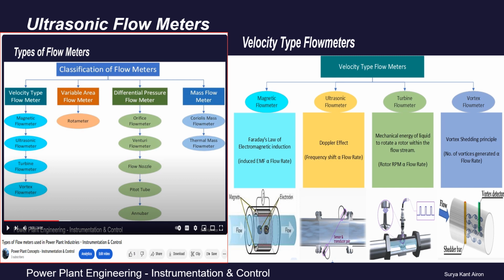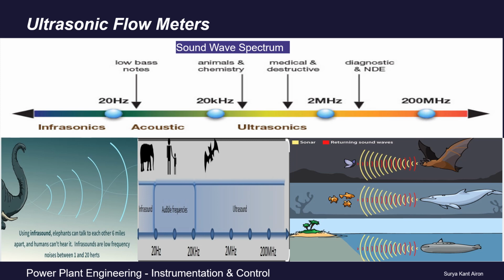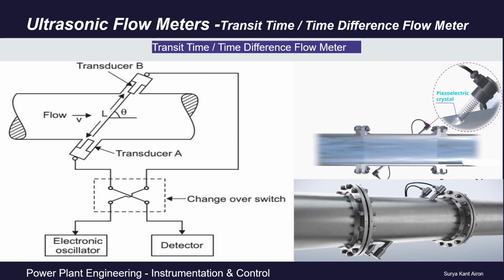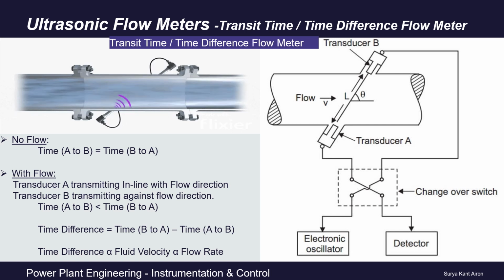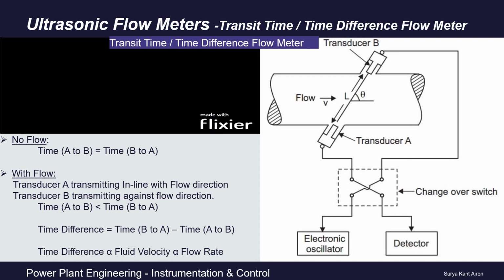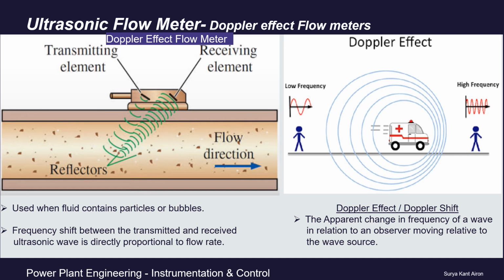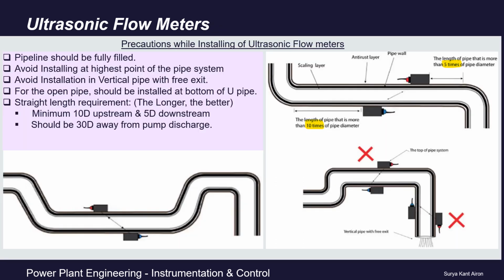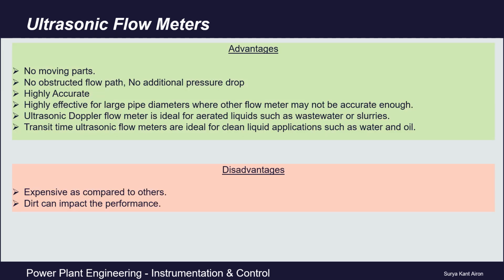Ultrasonic Flow Meter | What is Ultrasonic Flow Meter | How Does an Ultrasonic Flow Meter Work